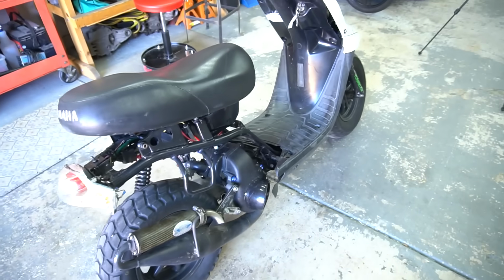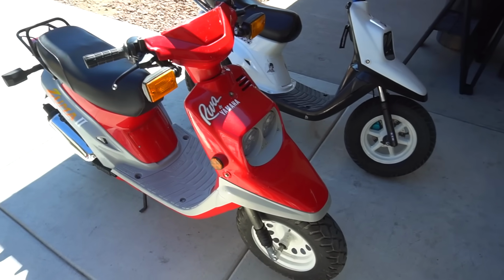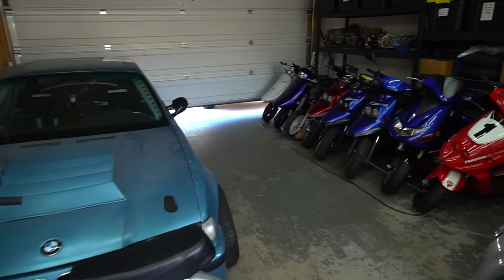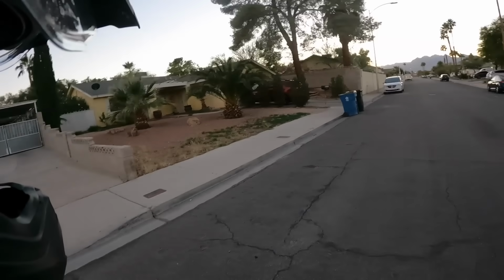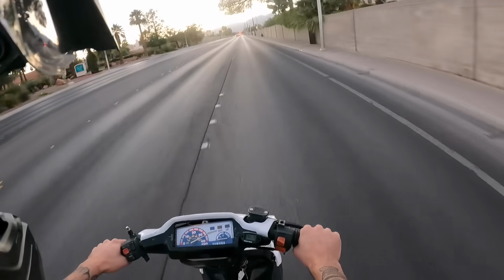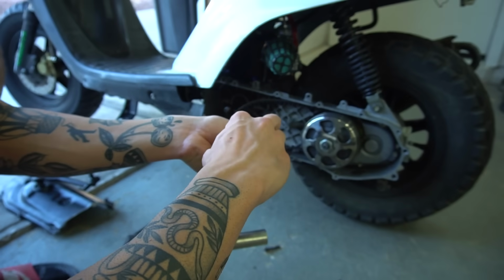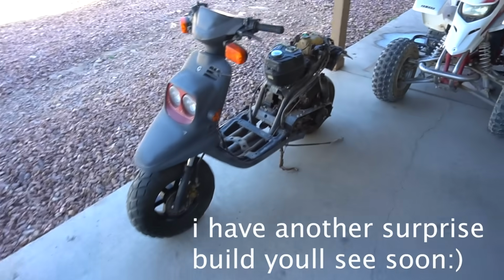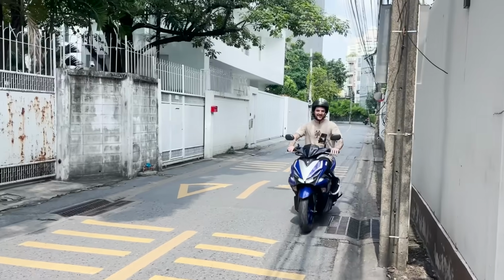I Finally Got an AEROX!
Selling scooters, getting scooters, building scooters and a whole lot of stuff going on in this vid! I love yamaha zuma prebugs...